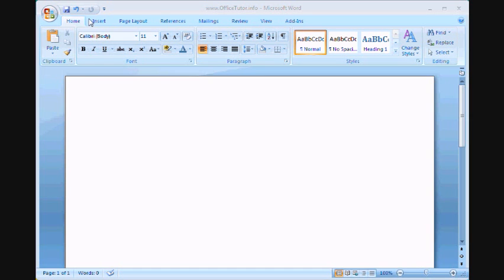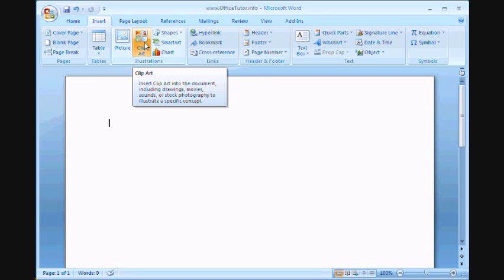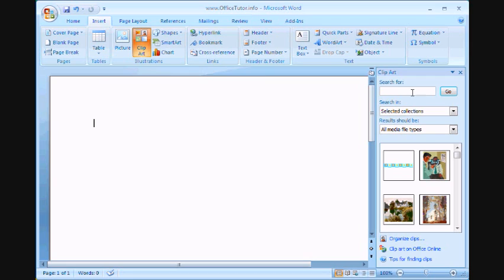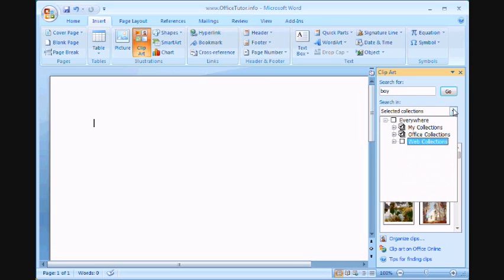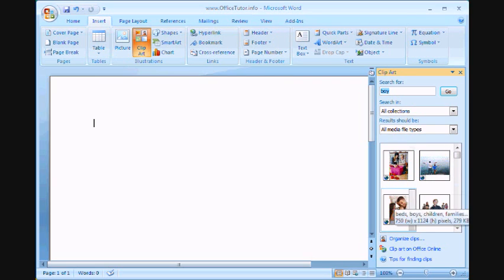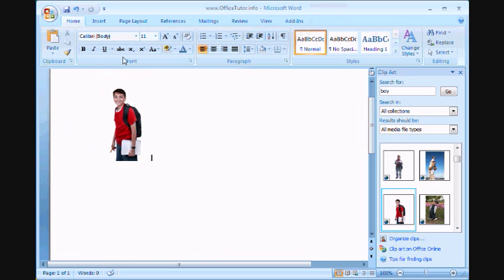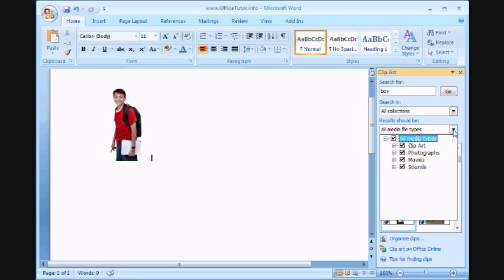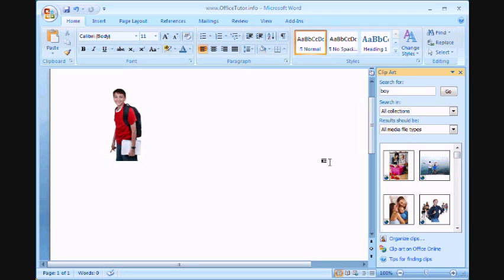OfficeTutor.info : Word 2007 - How to Insert Clipart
Did you know that Word 2007 (Microsoft Office 2007) comes with some photography and other media called clipart for you to use? Here's how to use it!